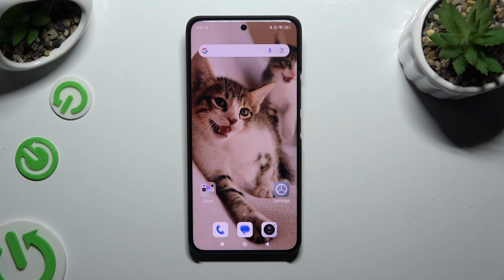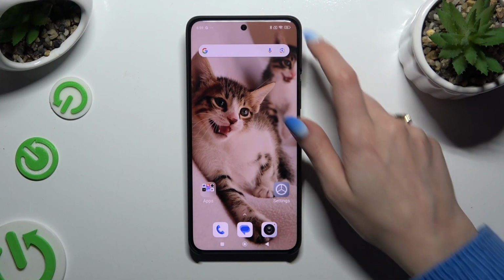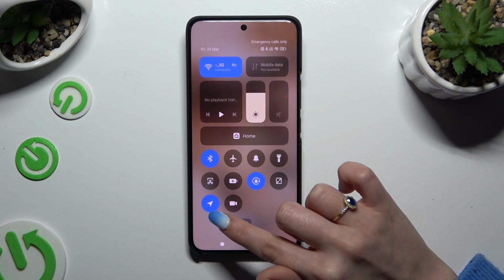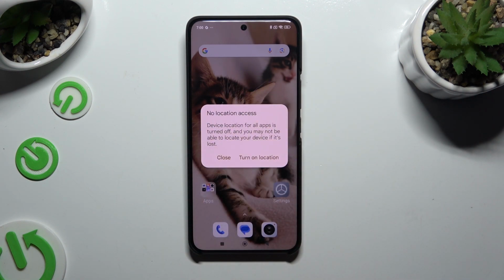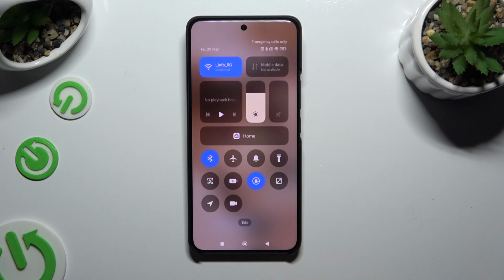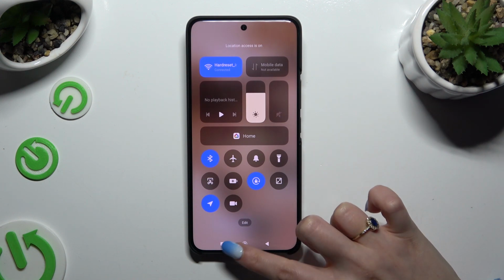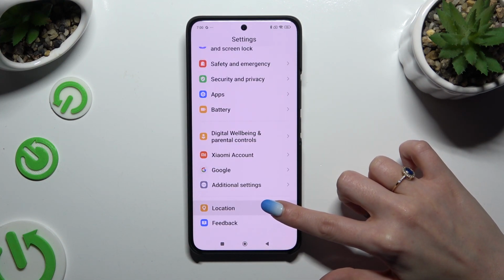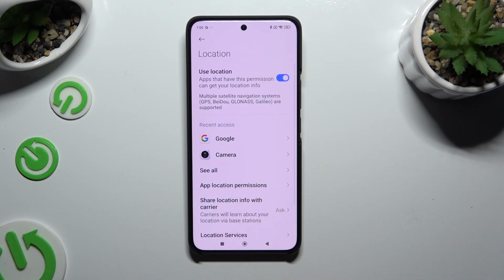How to Turn On/Off Location on Xiaomi 14 Ultra?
Find out more:
Take control of your privacy and location services on your Xiaomi 14 Ultra with this tutorial on managing location settings. Understanding how to turn location services on or off ensures you can protect your privacy while still enjoying the benefits of location-based features. This guide provides step-by-step instructions to help you adjust location settings according to your preferences.

Why is it important to manage location settings on my Xiaomi 14 Ultra?
Where can I find the settings to manage location services on my device?
What are the benefits of having location services turned on?
How do I turn on location services if they're currently disabled?
Can I customize location settings for specific apps or services?